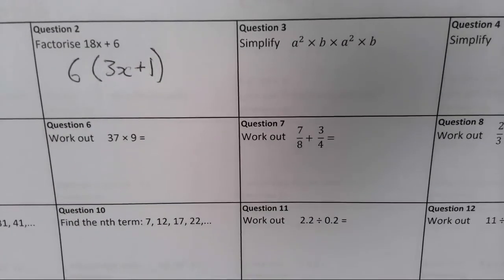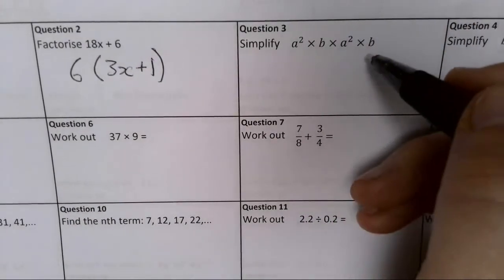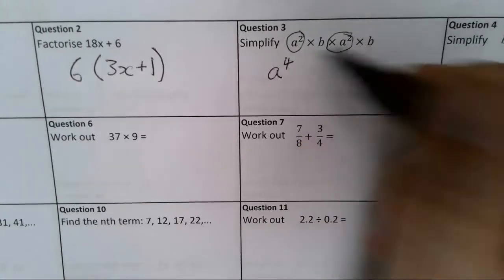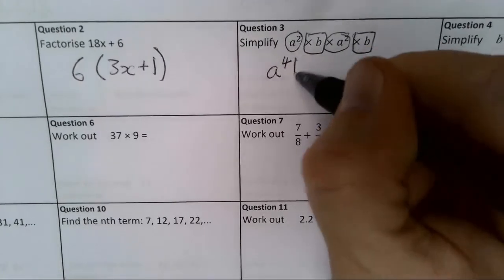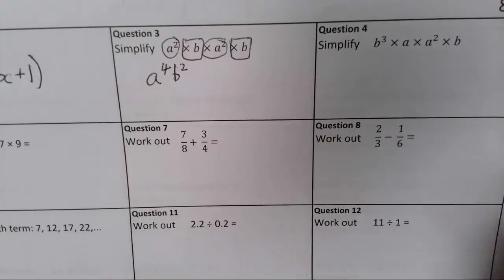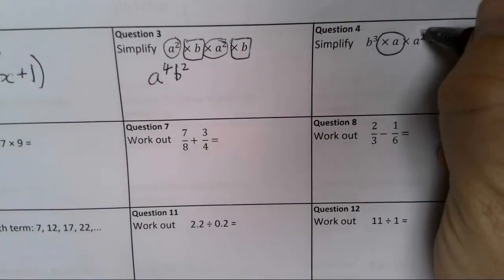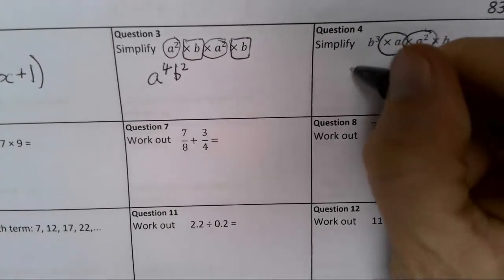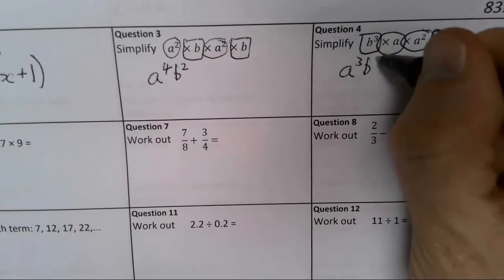Homework solutions 83.3